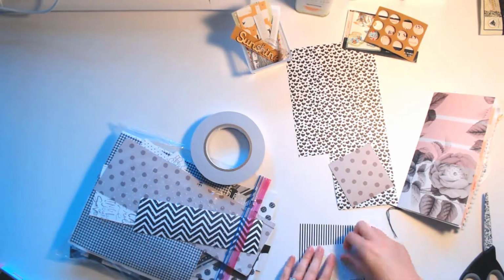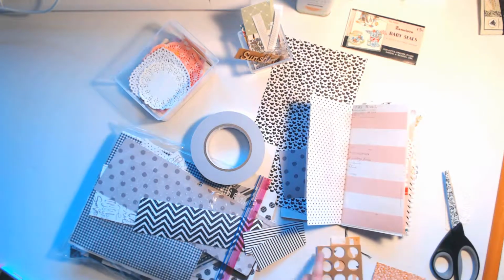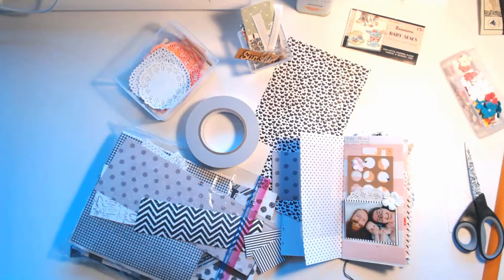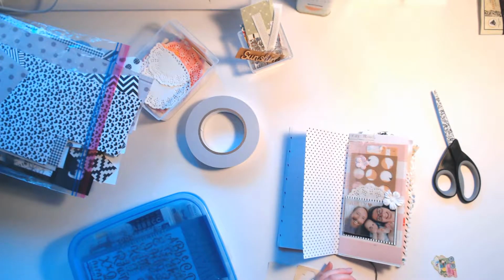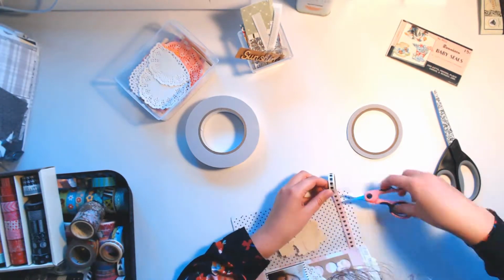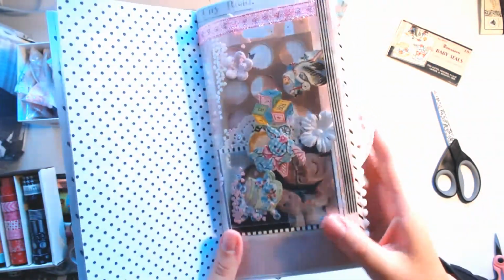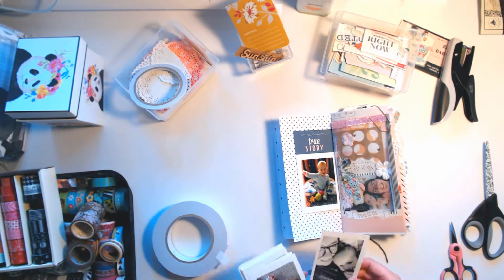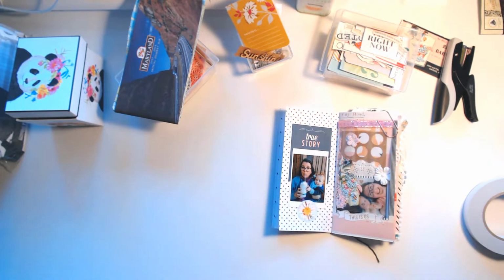Process Video #2: Baby Junk Journal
Making a page in my baby junk journal, which is not a small junk journal, but a junk journal for my son :)